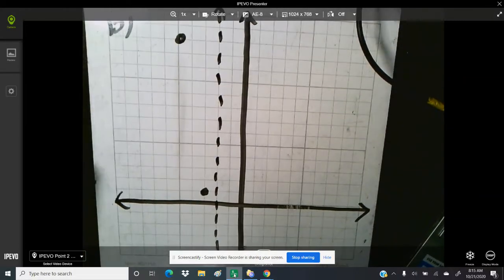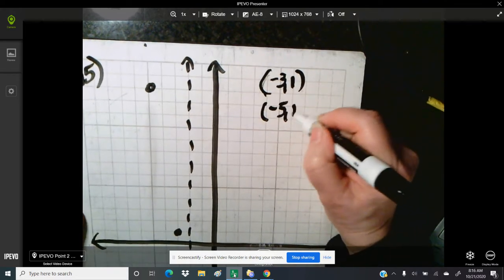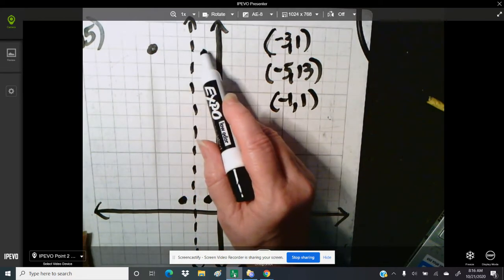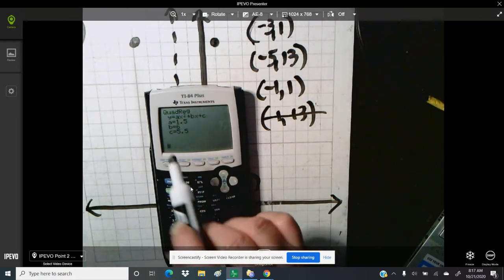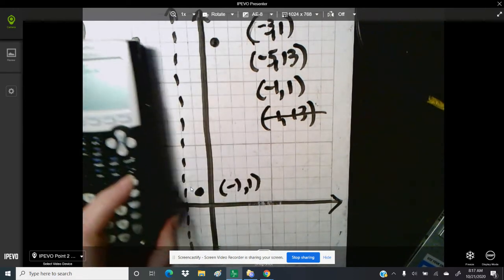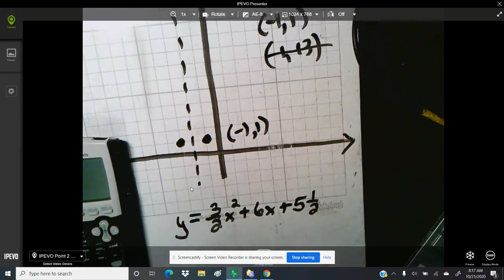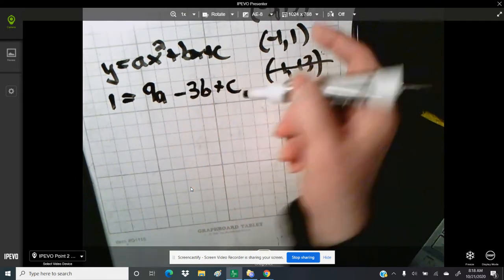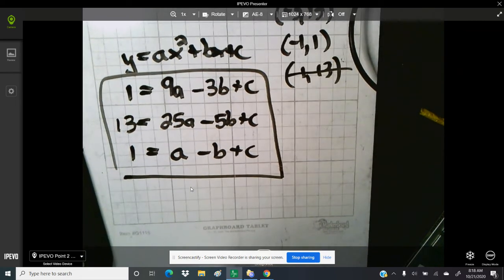Solve Quad 12 #15